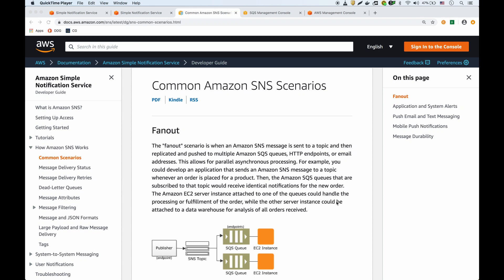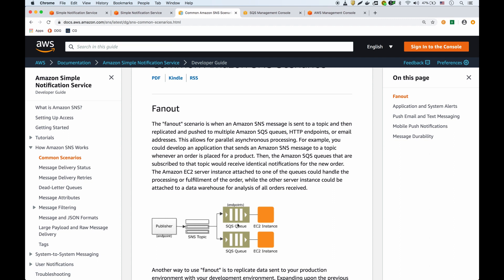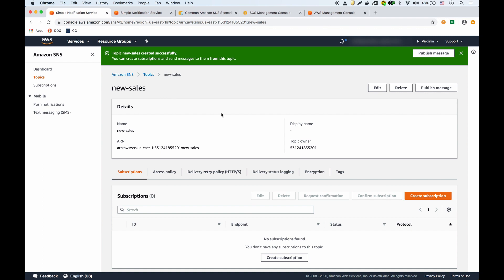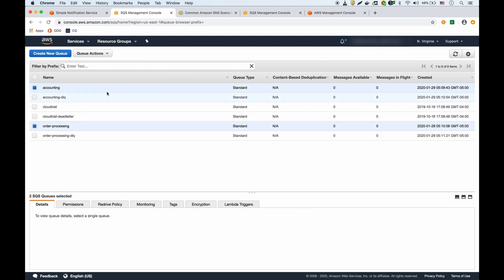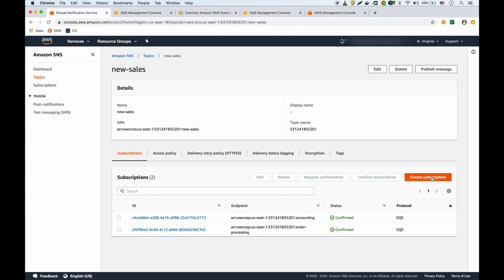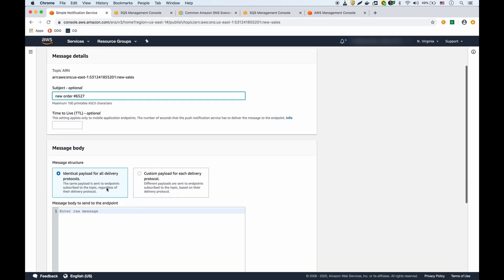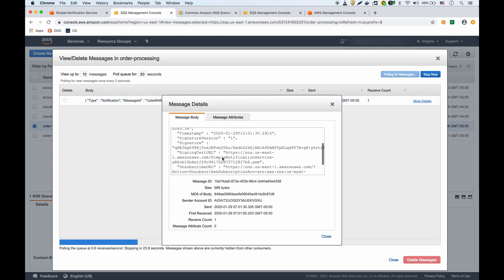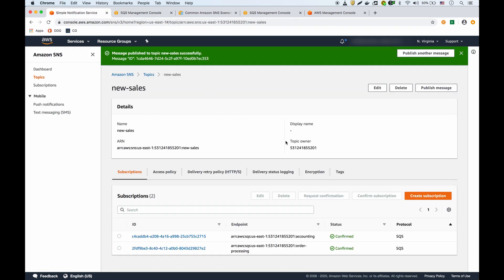AWS SNS to SQS Fanout | Amazon Simple Notification Service to Simple Queue Service Fanout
Covers the Fanout pattern from SNS to multiple SQS queues.

Transcript:

In this video I wanted to talk
about a common SNS scenario which is
described in this article which is this
fan-out. So Amazon simple notification
service or SNS - this is a service that's
messaging service where you have a
publisher and you have multiple
about common SNS scenarios where you
have a publisher on a topic of an SNS
topic and you can have multiple sqs

I already did a video about how to create
sqs queues and these queues can be
so for instance if you have a topic
about new orders for an online store you
can have one queue for order processing
and you can have another queue for for
instance accounting so I'm just gonna do
a quick demo of how to set that up so
to the same SNS topic so if we go to our
SNS dashboard which is here we can
create a new topic so I'm gonna do that
right now I'm going to call this topic
new sales and what I could do here I
could do the display name here if I have
an SNS subscription it'll it'll display
that there I'll just leave it out for
now and I'll just create the topic like
this so now that we have the topic we
want to create subscriptions for the
topic so the way that I'm gonna do this
I'm gonna go actually into sqs and
create the subscription from there I
found that when I would create a
subscription from here it wouldn't
actually send the message properly so
it's better if you go into SQS so what
I'm gonna do is I'm gonna go into my sqs
dashboard and I'm going to see here that
I've already created the sqs queues from
before I already did a video about how
to create them so I'm just going to go
over what I created here we have an
accounting queue we have the dead-letter
queue (DLQ).
that queue we also have this order of
processing queue and a dead letter queue (dlq) for
that as you can see these queues there's
just standard queues they don't have any
messages in them right now and what I
to that SNS topic so if I can select the
sky I can select this guy and I could
I can do is from this drop-down when I
create the topic when I pick the topic
it'll automatically fill in the ARN and
to that topic okay now that I created
the subscription with these two queues
I'm going to go back to the SNS
dashboard and what I should see is I
should see I should see the subscription
for my topic so if I go back to my topic
which is here so there we go so now I
see the two subscriptions of those sqs
queues so they are now ready to receive
messages just just so to be clear you
could have other kinds of other types of
subscriptions so for instance I could
have all these HTTP HTTP email so
there's the sqs I found that when I try
to create a sq sq from here it wouldn't
send the message over so it's better to
create it from the sqs dashboard instead
of here you can even have SNS
notifications so it'll just send a text
as well so I'm gonna cancel out of that
and if I go back to my list of topics
and what I'll do now is I'll publish a
message so I'll say new order number six
five whatever it is and then we'll just
say new order received one widget
total order let's just give it some
value okay and I can also fill in
different attributes for the message but
I won't for now I'll just say publish
message okay so now that I published the
message I should see that's that message
in the two queues from here so if i
refresh this page so there we go I see
one message in the order processing
queue and one message in the accounting
queue and if I look in order processing
if I save you delete message and if I
start pulling so there's the message you
can see it's a JSON file and there's all
this information in the message but if
you look in the message there so there's
the subject and you order and then
there's the message of the details of
that order so I can process that message
and delete it and and then I can do the
same thing if I go into the accounting
queue and I'll you the message there
start pulling again it's I can see the
JSON details over here so there's the
subject and then there's the message
I'll close that I'll delete the message
from there and and that's it so now the
queues have processed the message and I
could publish more messages on my topic
as well right here and then they will
keep receiving those messages